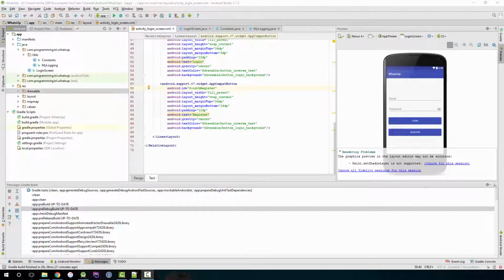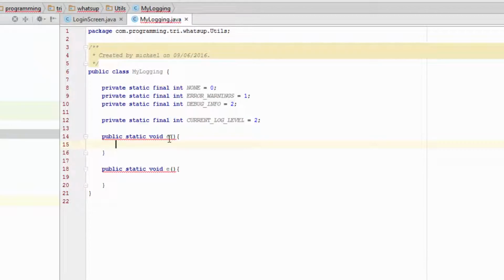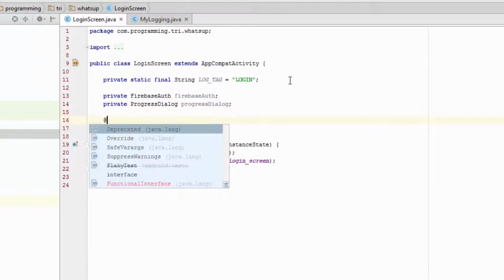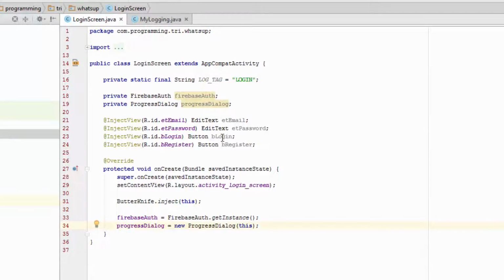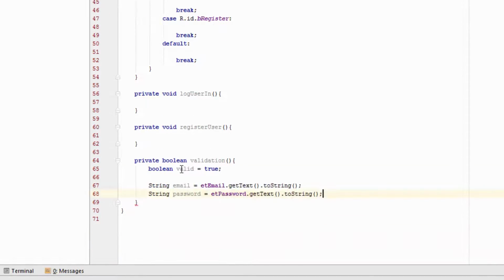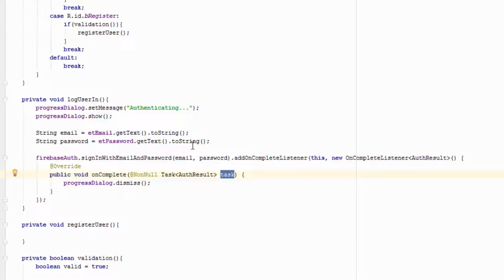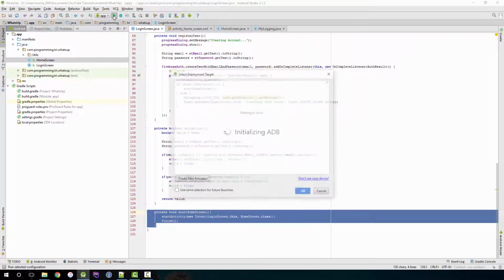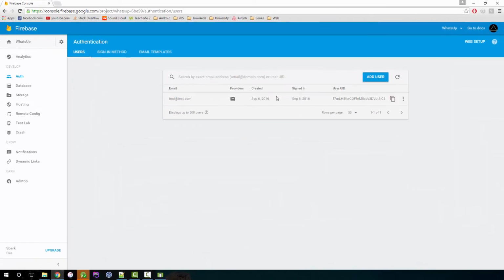Android Tutorial | Chat part 2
Part 2 of this tutorial deals with the logging in and registering of the user.

The next tutorial will be getting the device ID for the GCM and storing it on a MySQL database. This will use a PHP script and volley.